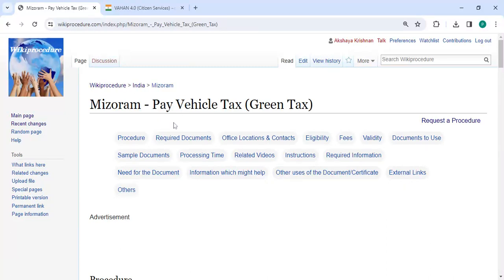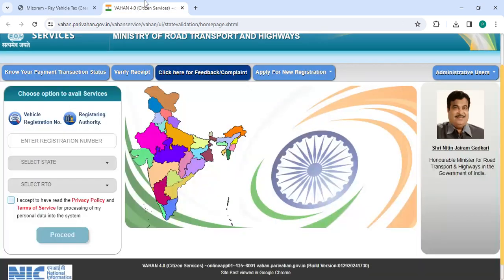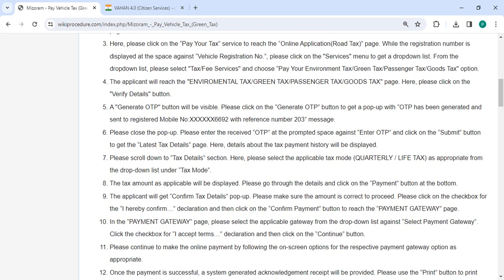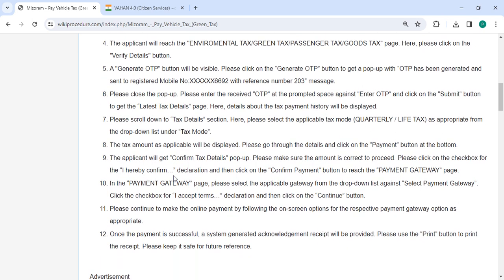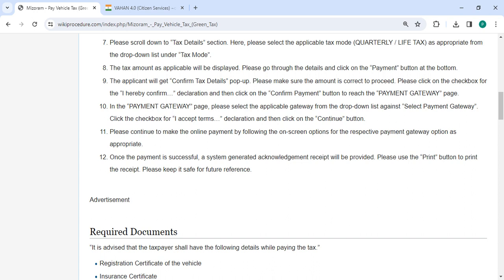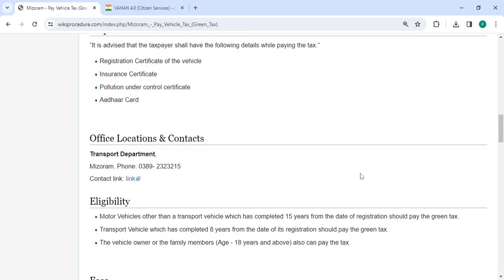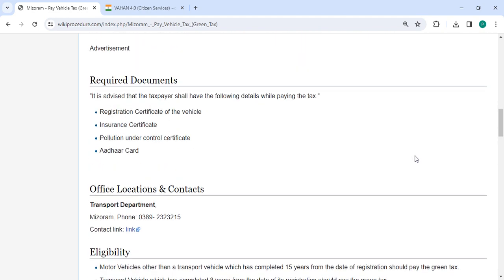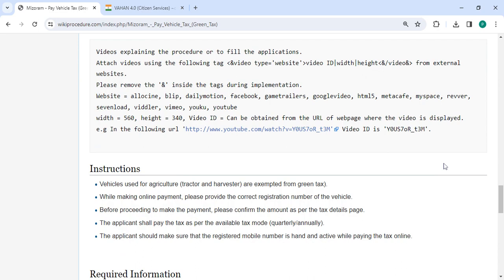Mizoram - Pay Online Vehicle Tax (Green Tax) (Online)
This video provides you information related to Pay Vehicle Tax (Green Tax) in Mizoram.